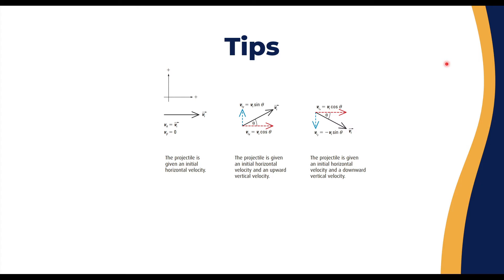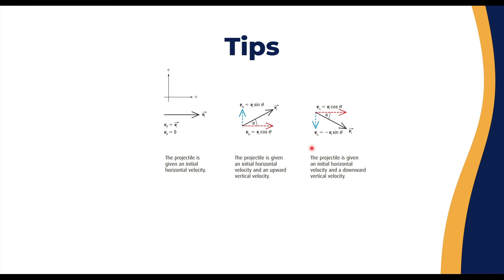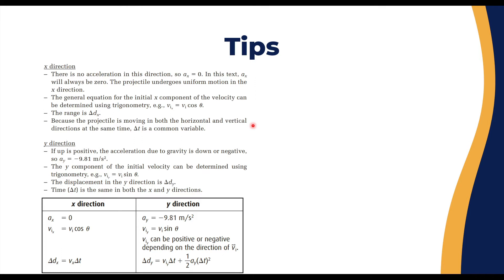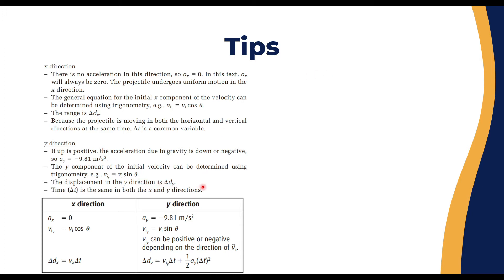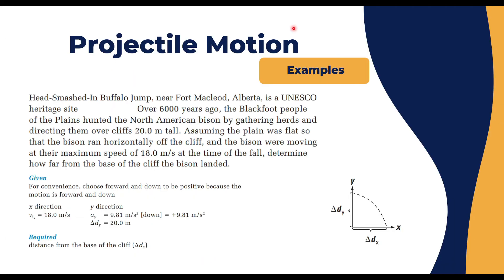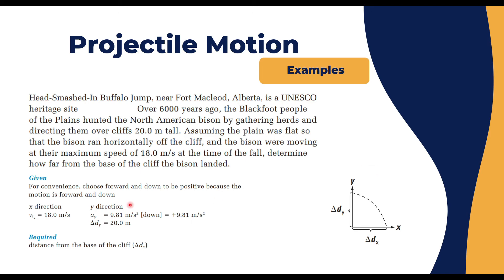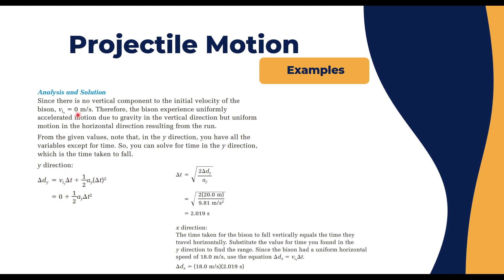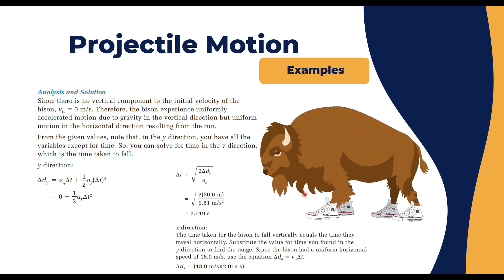Horizontally Launched Projectile Motion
Horizontally Launched Projectile Motion - 16